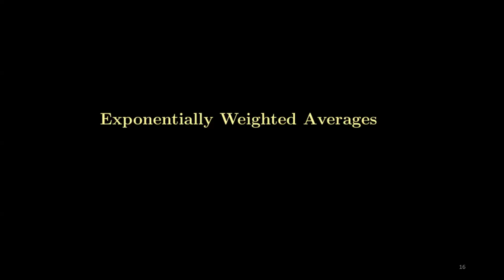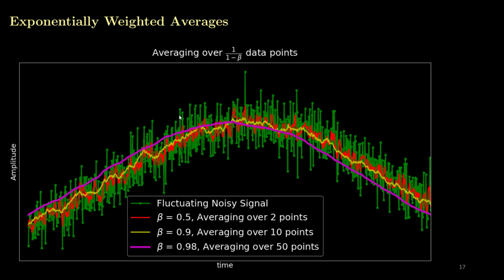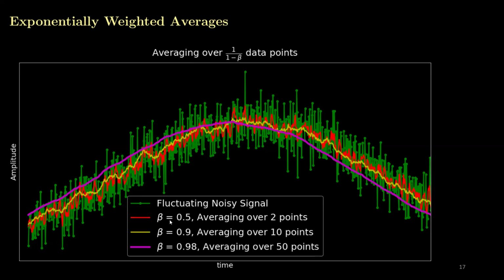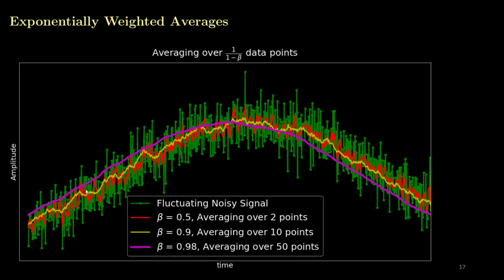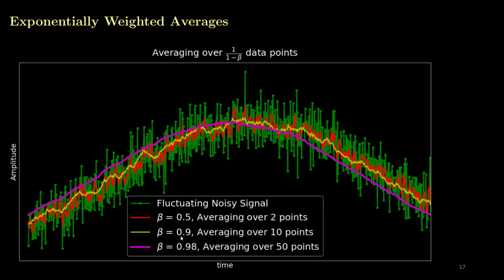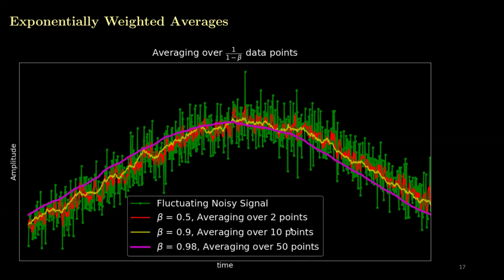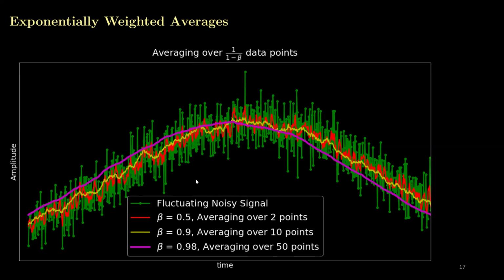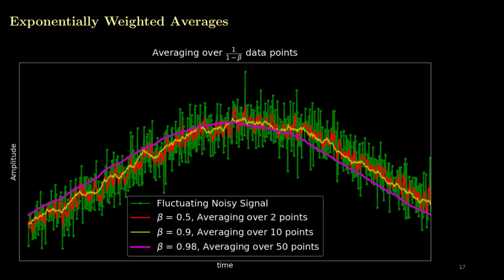Lecture19: Learn Deep Learning: Optimizers: Exponentially Weighted Averages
This lecture introduces Exponentially Weighted Averages (EWA), a key concept used in advanced optimization algorithms for deep learning. It explains how EWA smooths noisy gradients by assigning more weight to recent values, helping stabilize and accelerate the training process.